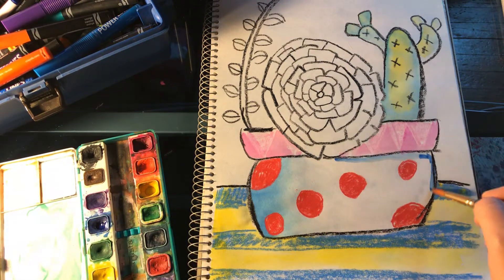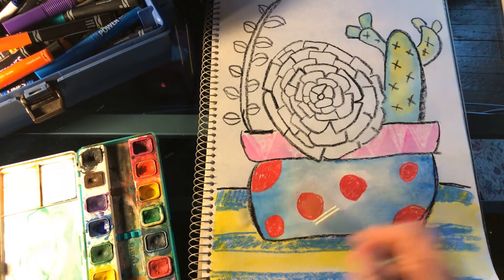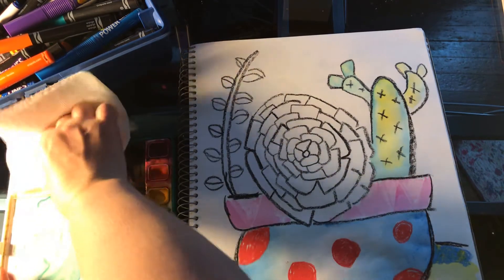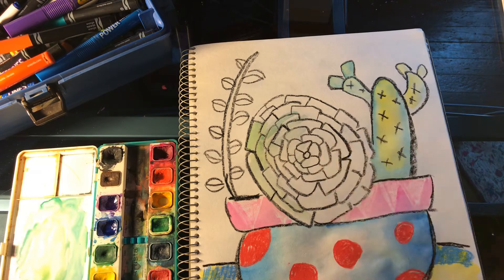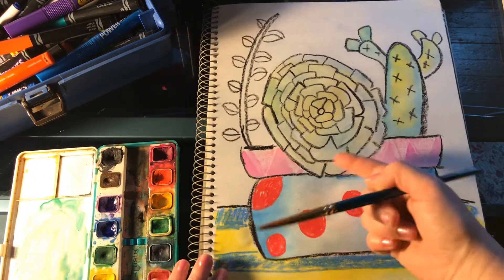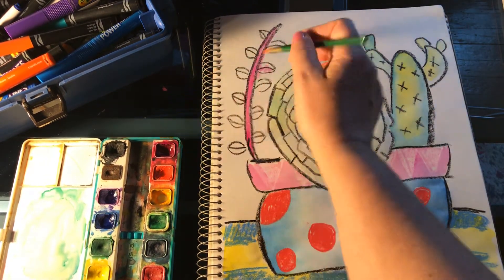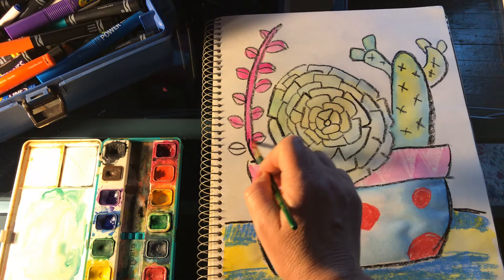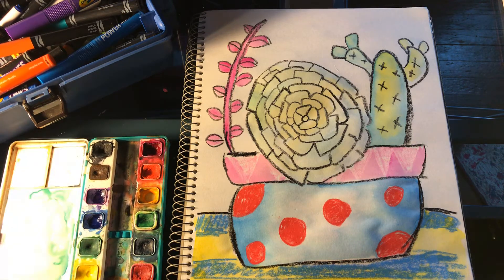Succulent 4&5 grade day 2 part 2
Resist